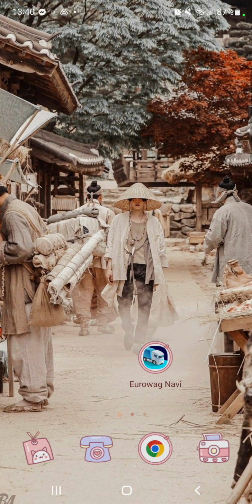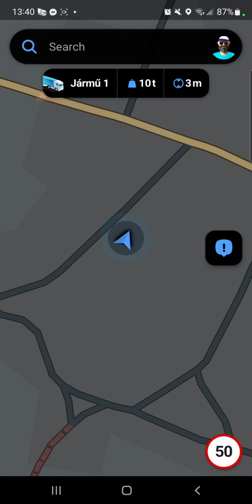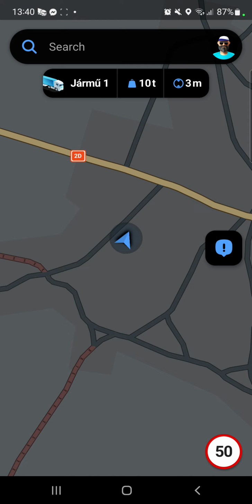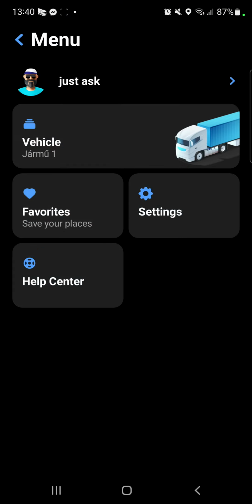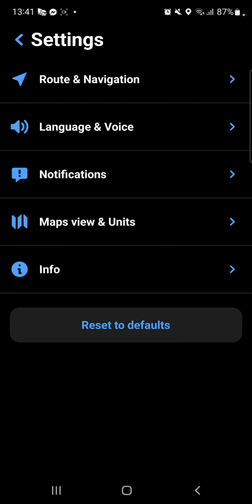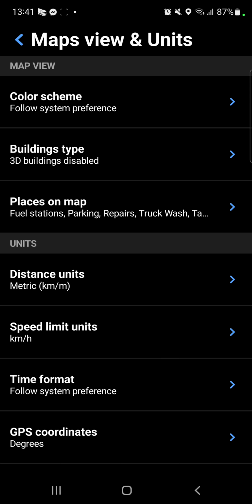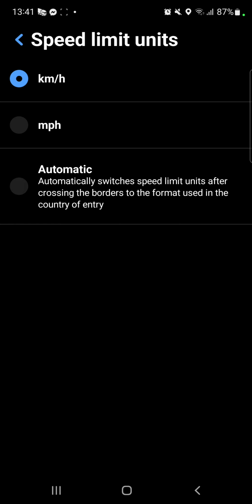How to set speed limit on Eurowag Navi?